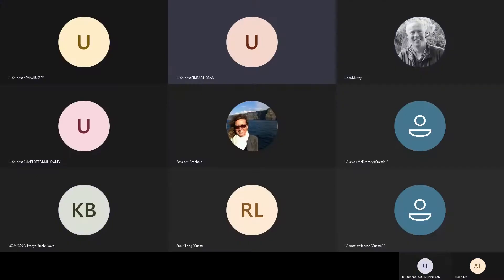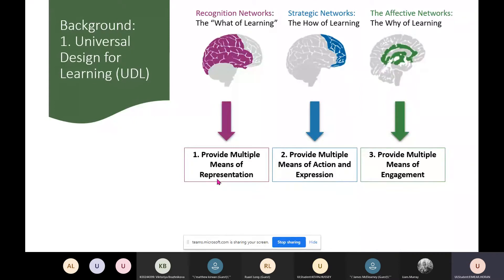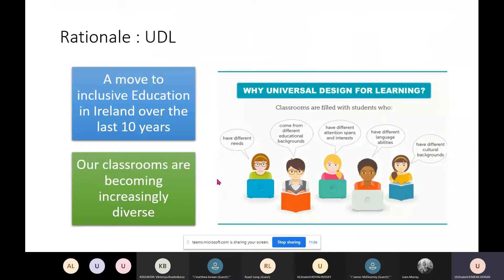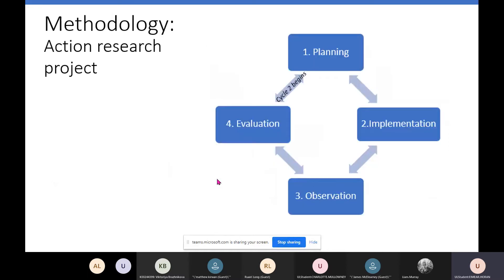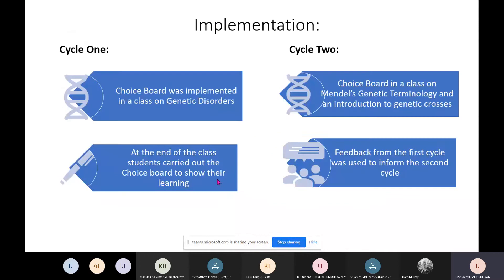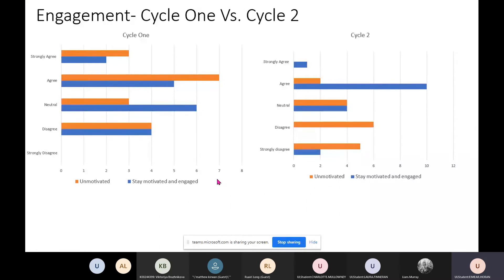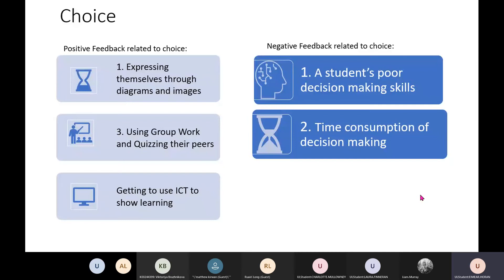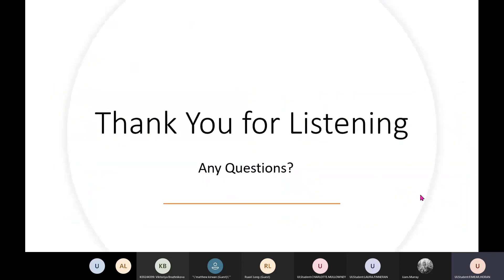Horan Eimear AICUR 2021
AICUR 2021; Using Choice Boards to Implement the Universal Design for Learning When Teaching Transition Year Students